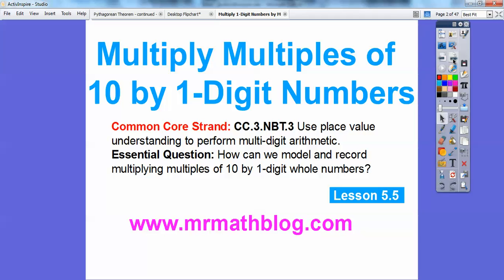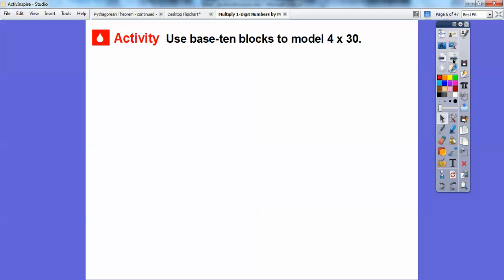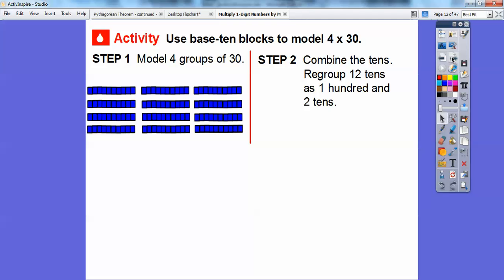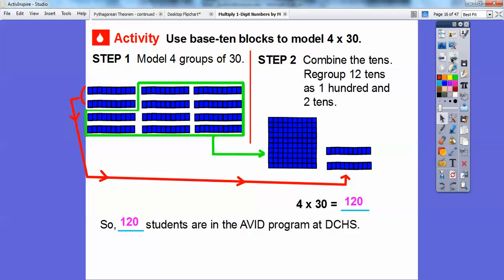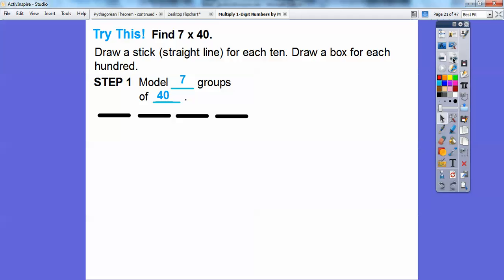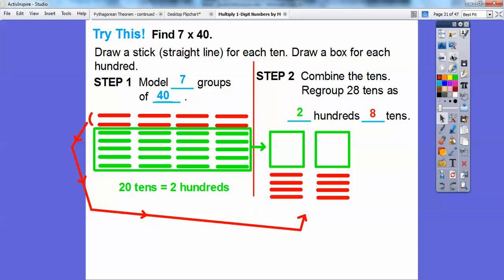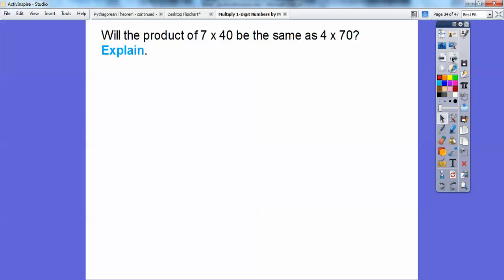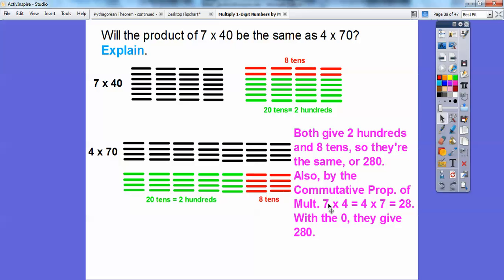Multiply Multiples of 10 by 1-Digit Numbers - Lesson 5.5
This lesson shows you how to multiply multiples of 10 using base ten blocks.